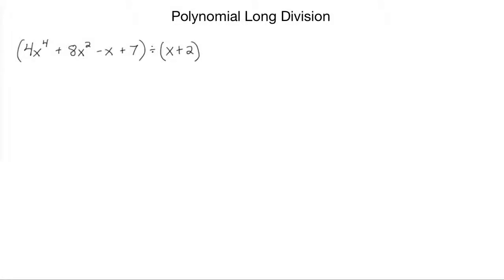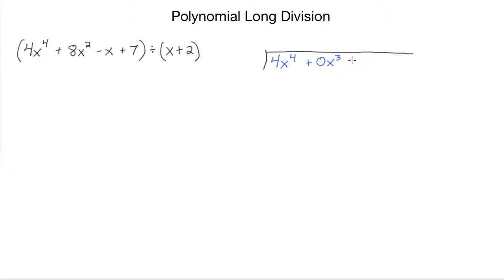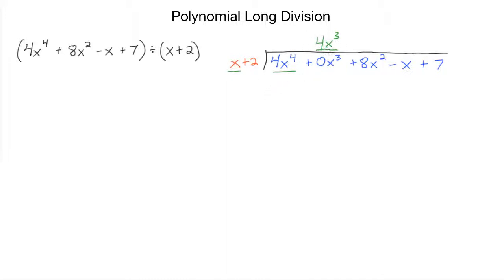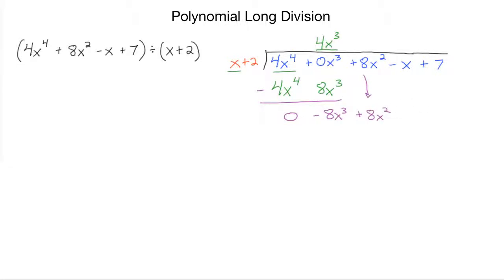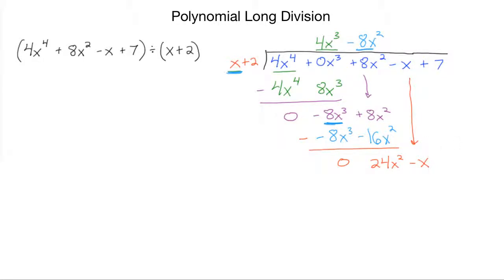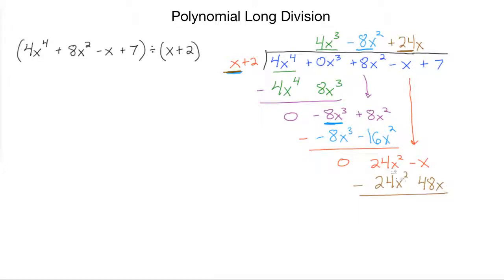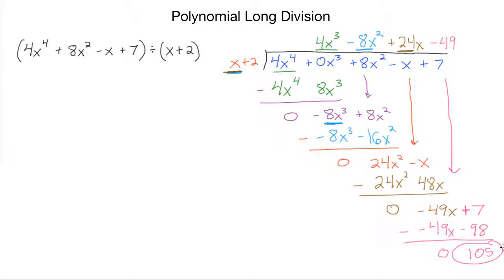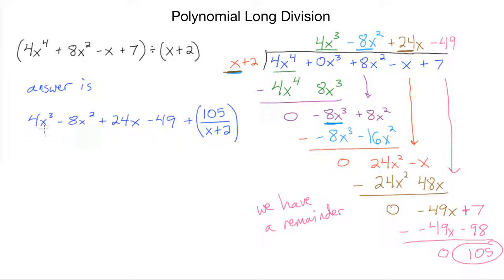Polynomial Operations Lesson 19 Long Division Example 2